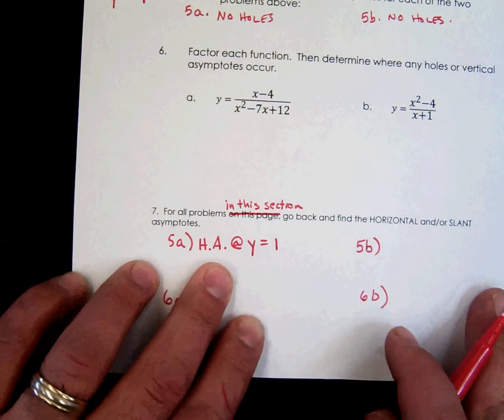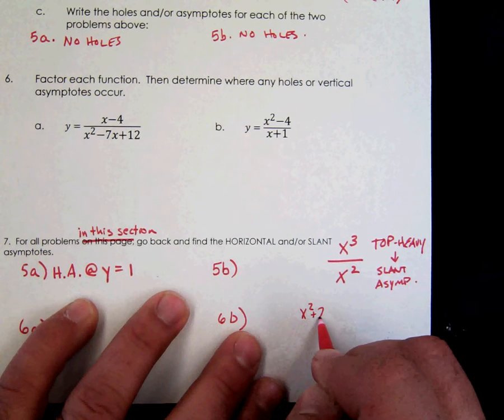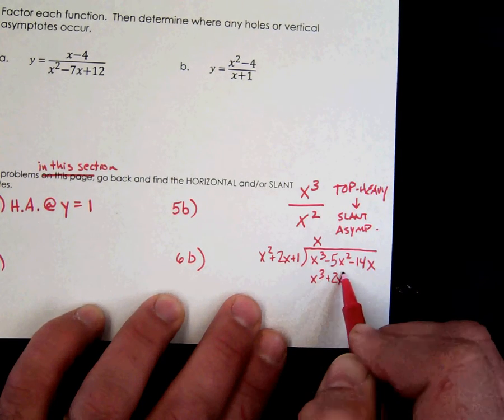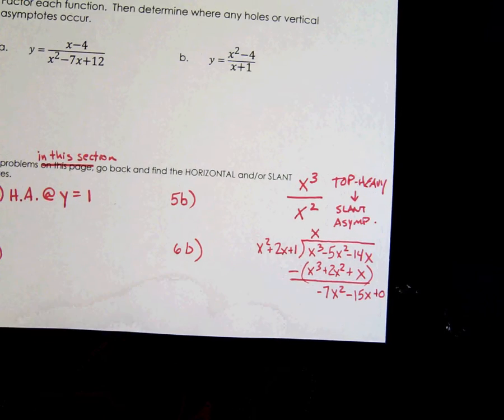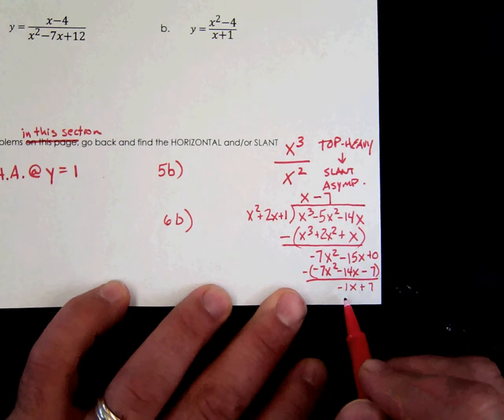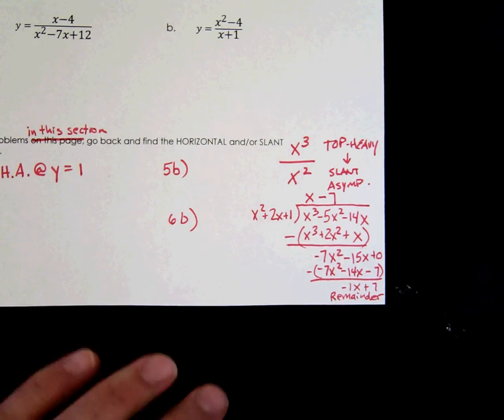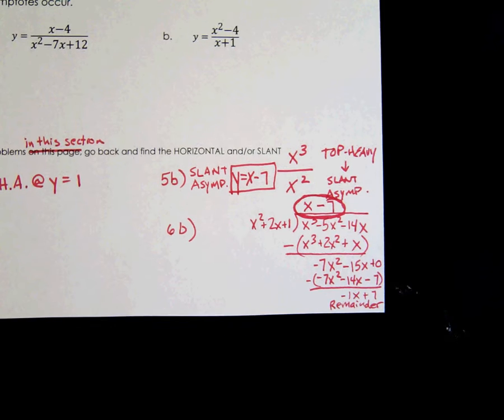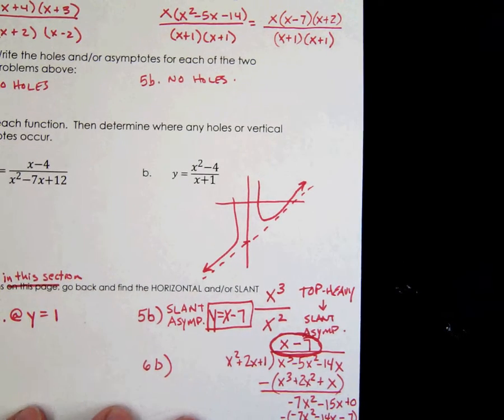Slant Asymptotes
8.7 Graphs of Rational Functions